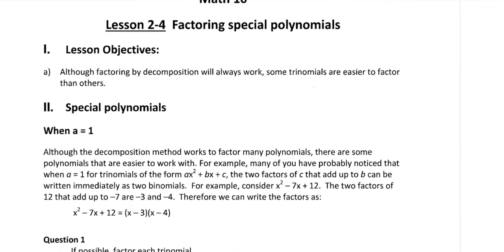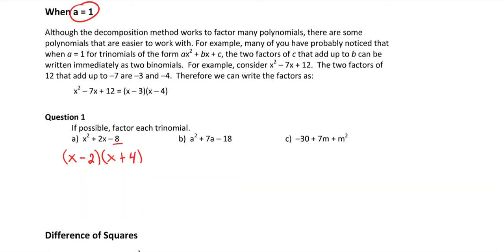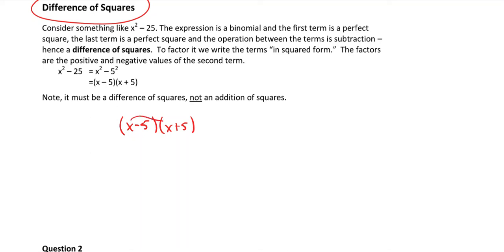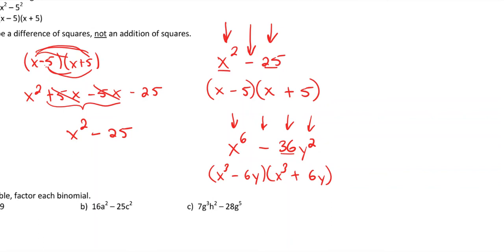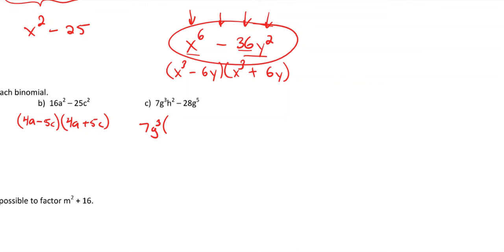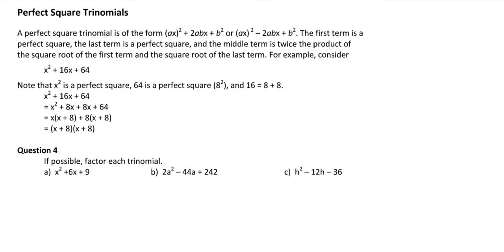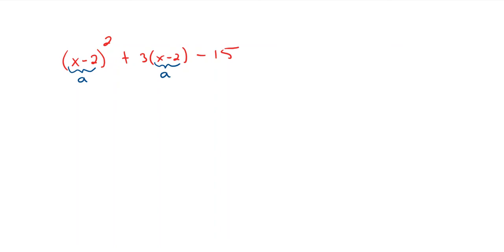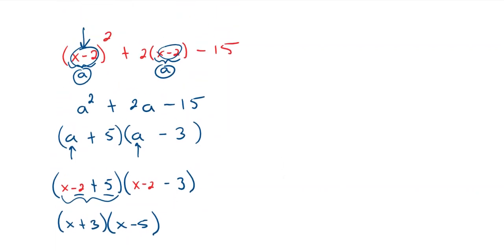10C - Lesson 2.4 - Factoring Special Polynomials